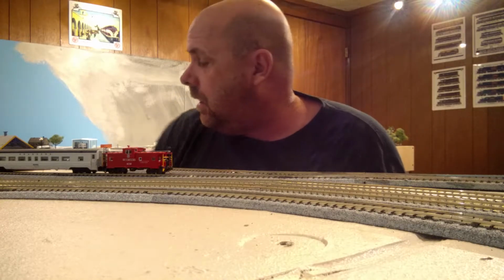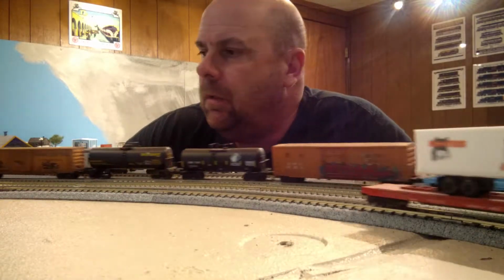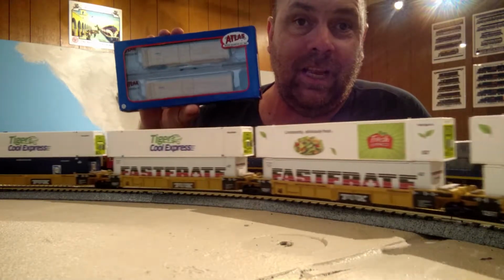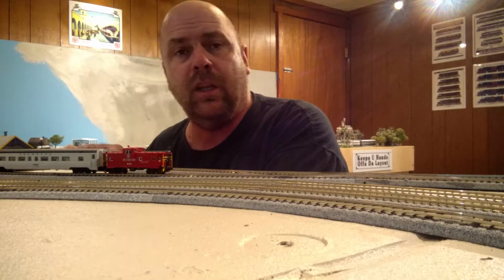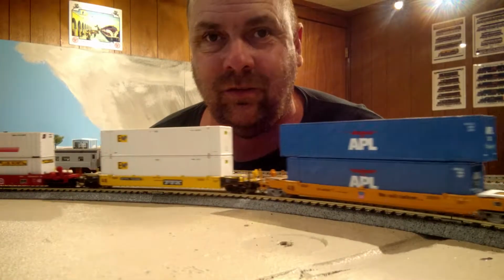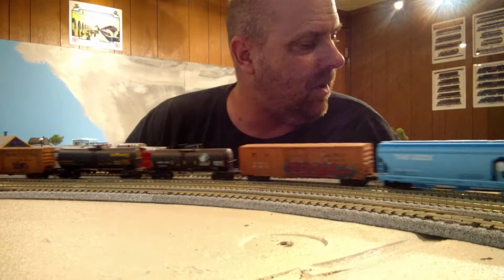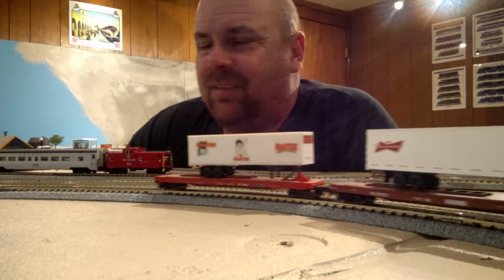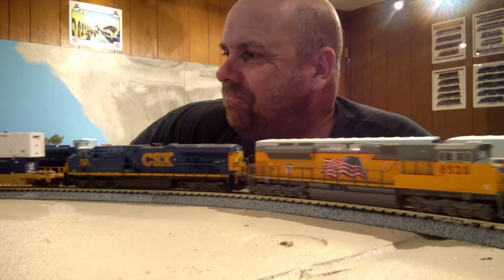After DeLand train show review.